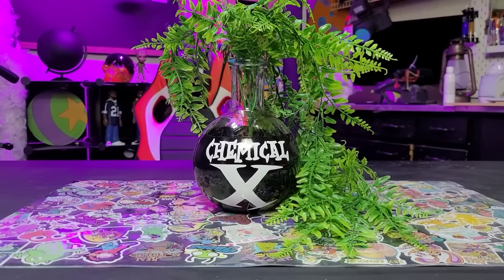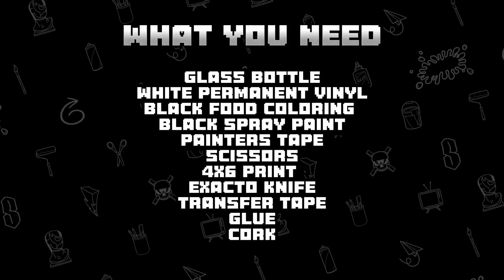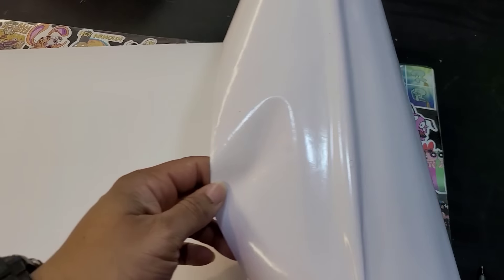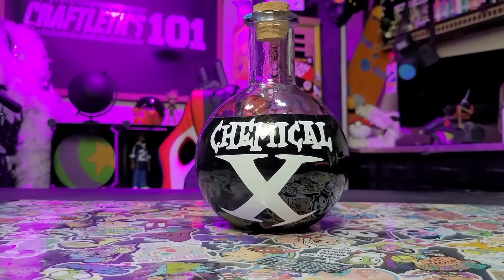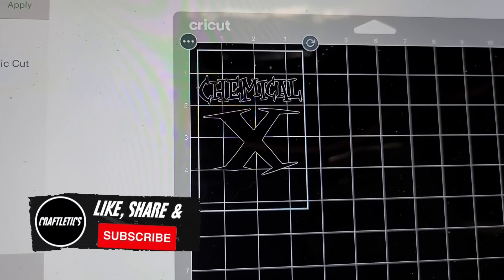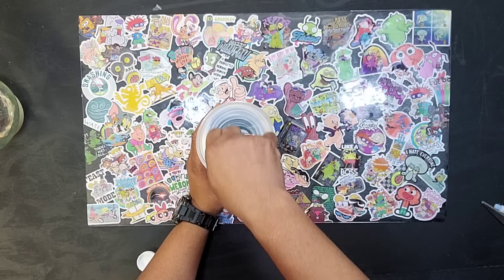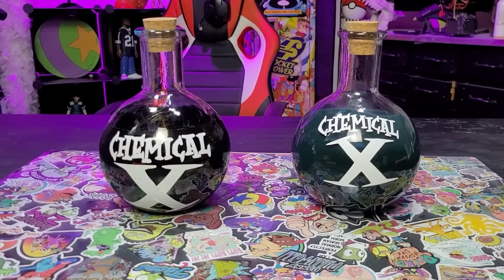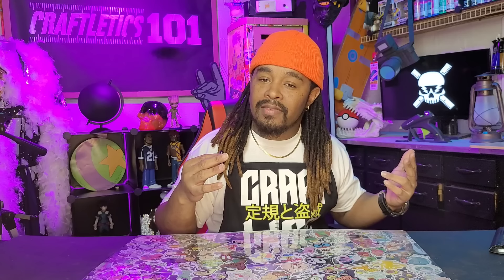Top Secret Recipe: Making Chemical X at Home! | Power Puff Girls RetroCraft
Step into the world of nostalgia with us as we recreate the iconic Chemical X from the Powerpuff Girls series right in our lab! Join us on this exciting journey as we unveil the secrets behind this legendary concoction and show you how you can make your very own Chemical X at home. Relive those 90s kid memories and unleash your inner superhero with us in this fun and thrilling Craft!

Glass Bottle:

Permanent Vinyl:

Black Food Coloring:

Black Spray Paint:

Painters Tape:

Transfer Tape:

Join Craftletics as we make diy crafts, have some laughs, and of course, play video games.  Lets hop into this thang!